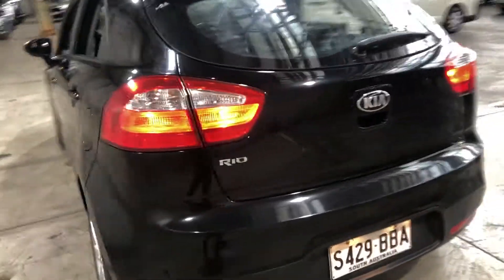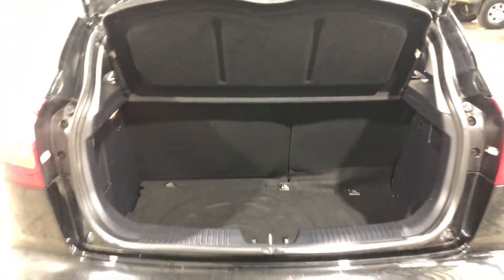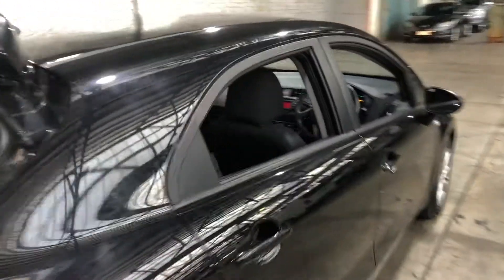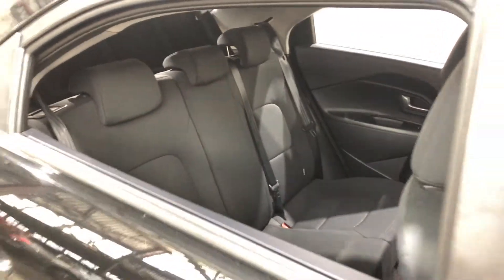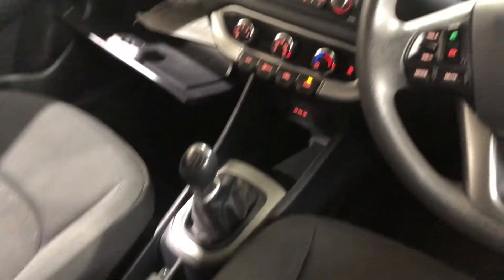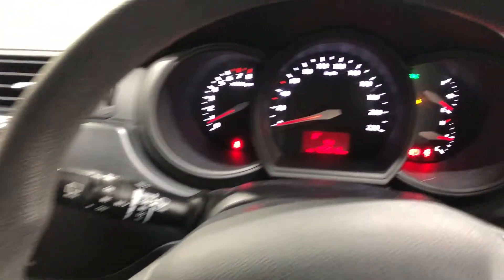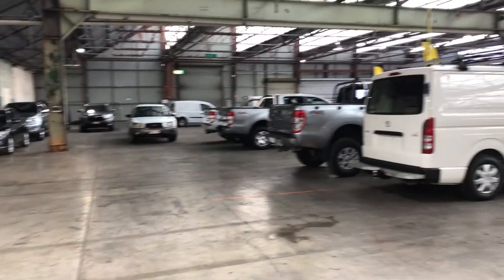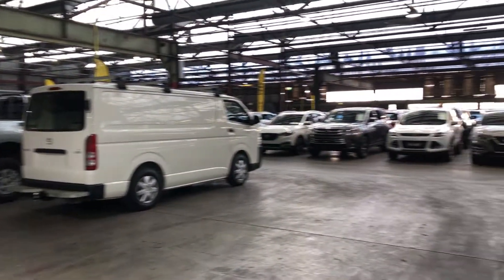2013 Kia Rio UB MY13 S Black 6 Speed Manual Hatchback #51985